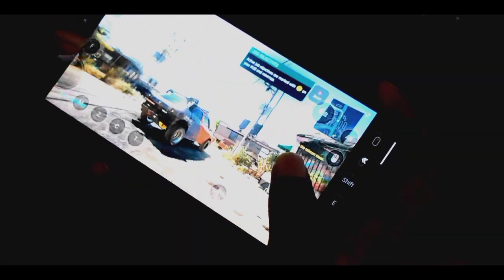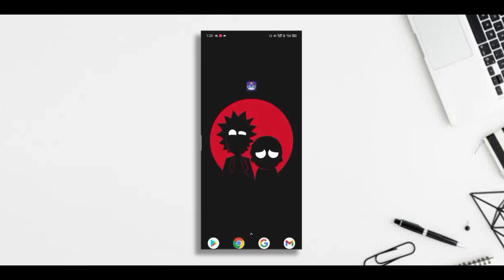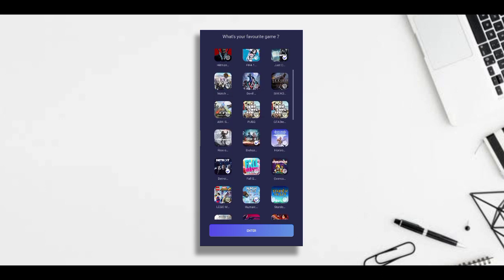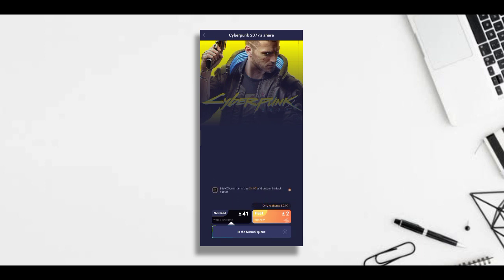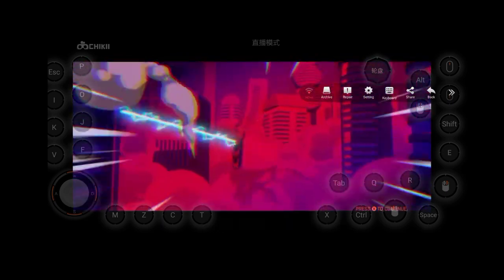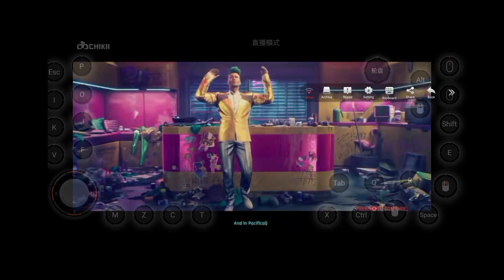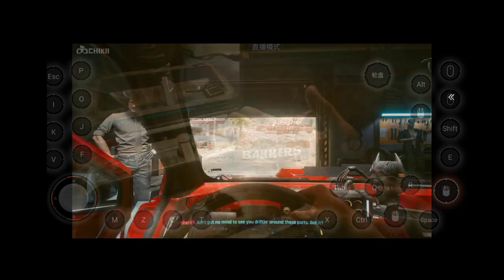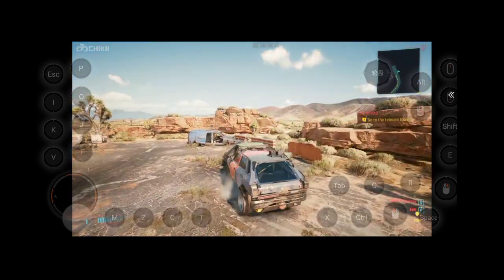HOW TO PLAY CYBERPUNK ON ANDROID | HANDCAM GAMEPLAY PROOF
⚪ALL LINKS

Cyberpunk
cyberpunk on android
cyberpunk mobile
cyberpunk 2077